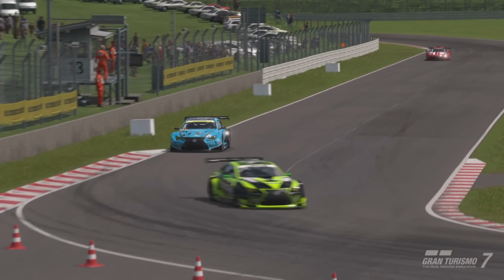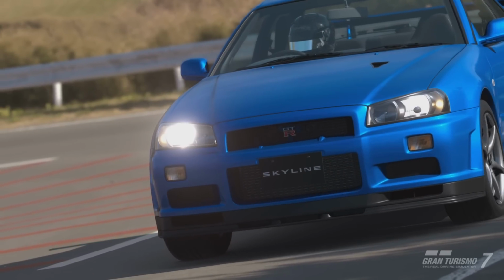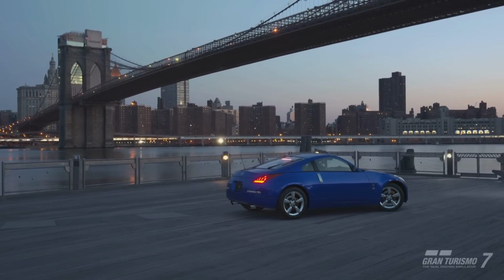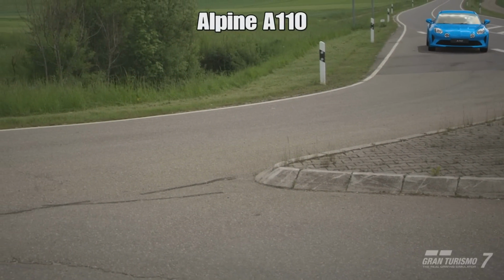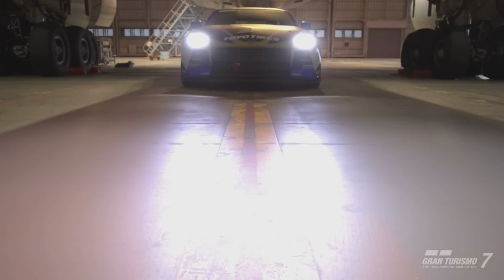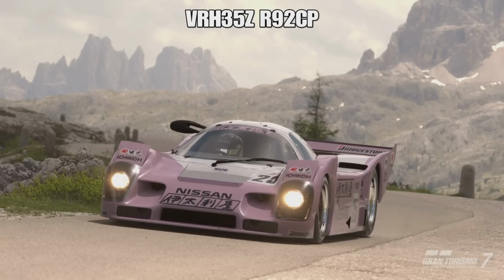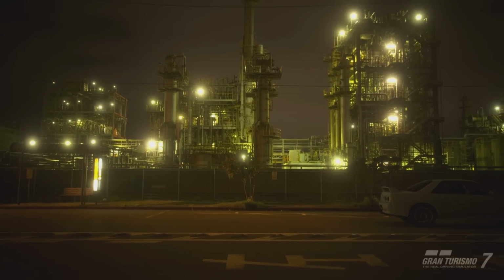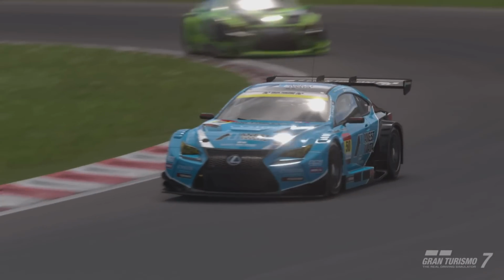Gran Turismo 7 Update 1.35 | 5 NEW Engine Swaps!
Update 1.35 includes a number of new things to try out including 3 new cars, 6 new music rally events, new events & more.

In this video I'll be talking about the 5 new engine swaps to come with Update 1.35 for GT7.

these include:
- RB26 (NEW swap) - Fairlady Z33

- VR38 - Alpine A110, Z performance 23 & Nismo R32 GTR

- R92CP - R32 GTR

A very Nissan themed swap list for Update 1.35, Which will you swap first?